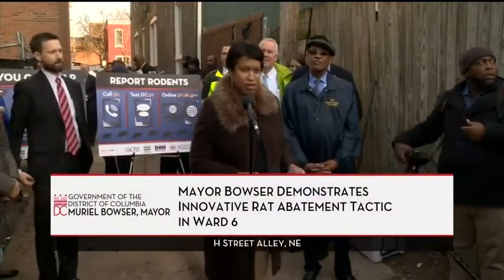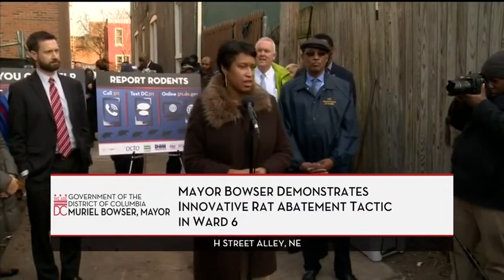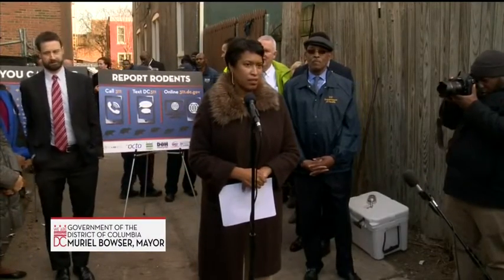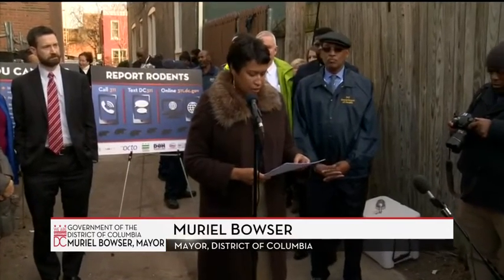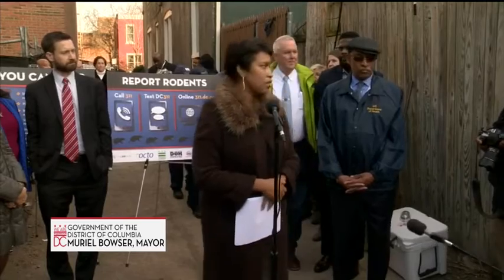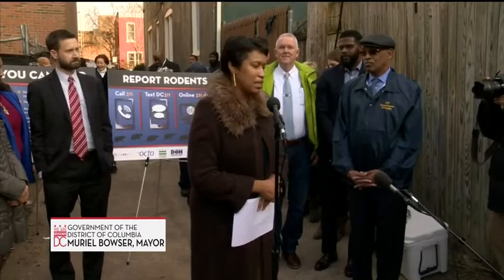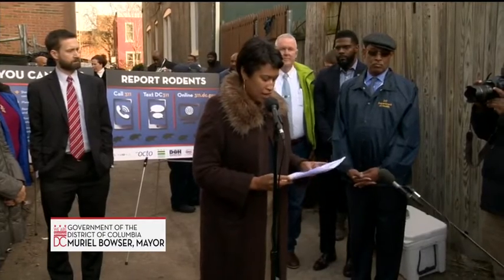Mayor Bowser Demonstrates Rat Abatement Tactic, 12/18/17